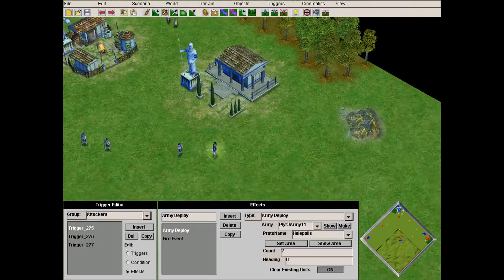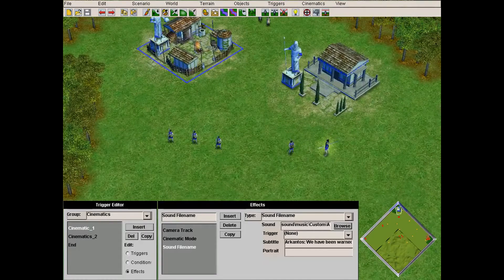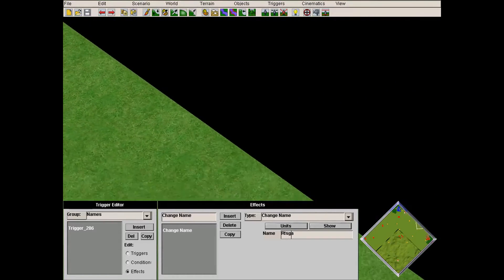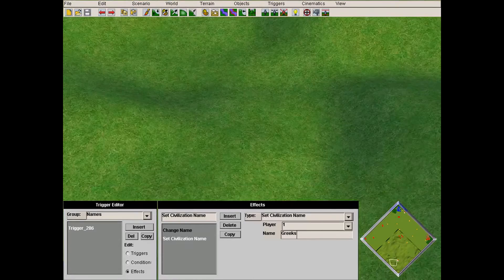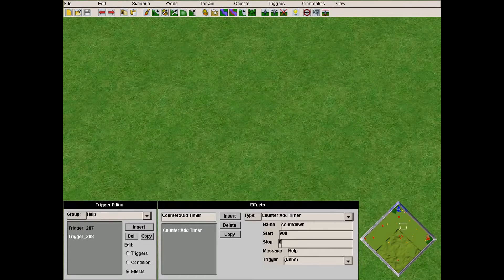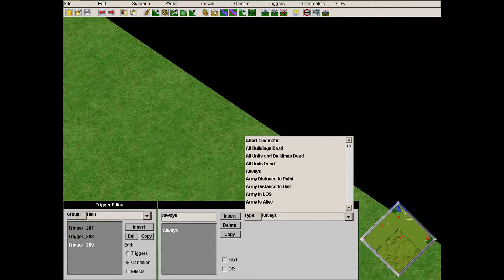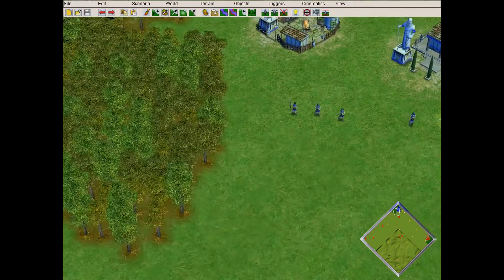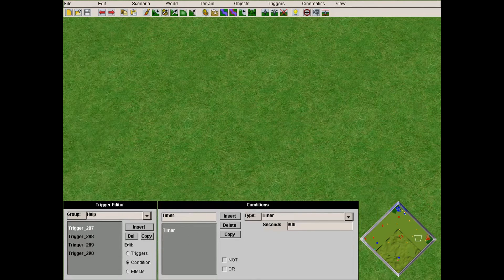How to create a scenario in editor mode: Advanced tutorial Part 2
Hey guys in this video, I will show you some advanced features for editor mode.I will show you how to make your scenario look a little more like the default aom scenarios. Hope you enjoy :)